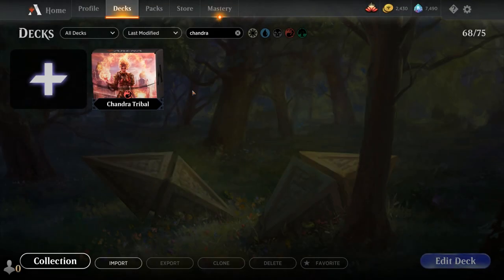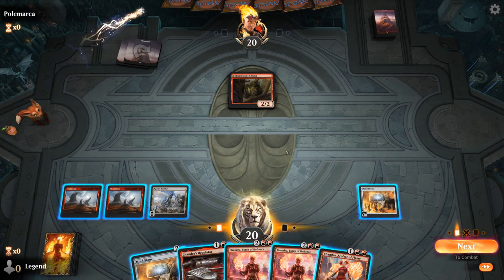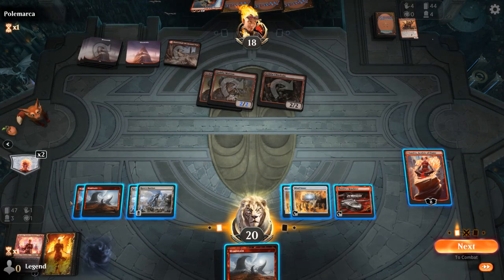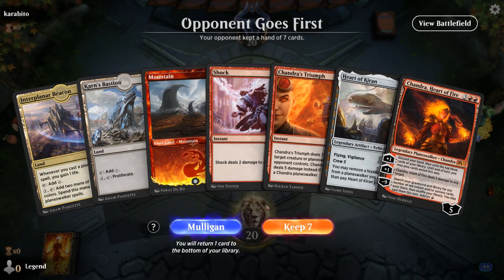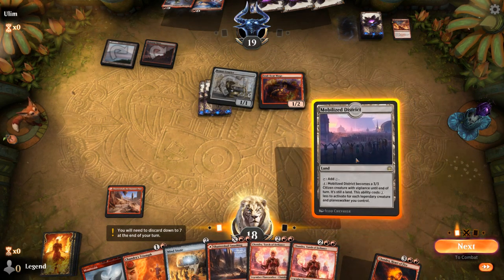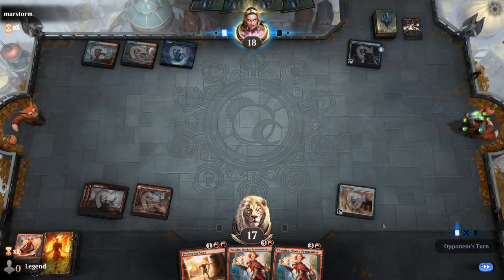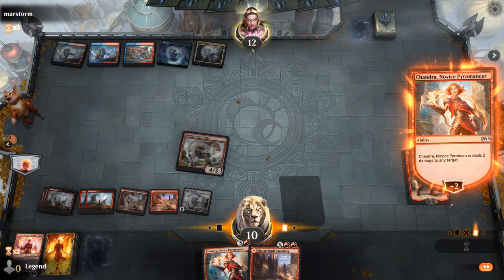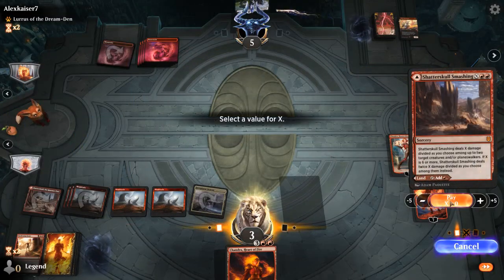MTG Arena - Historic - Chandra Tribal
Magic: The Gathering Arena deck tech & gameplay with a monored Chandra Tribal deck, featuring Chandra's Regulator,  Torch of Defiance and Heart of Kiran from Kaladesh Remastered in Historic.

00:00 - Deck Tech
04:34 - Match 1
11:16 - Match 2
15:05 - Match 3
18:22 - Match 4
21:53 - Match 5
23:42 - Match 6
30:31 - Match 7